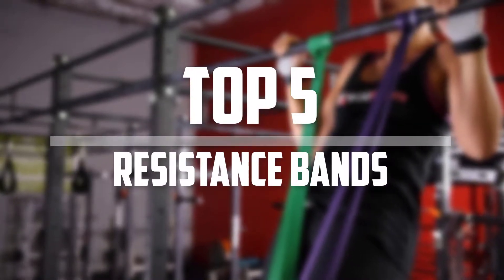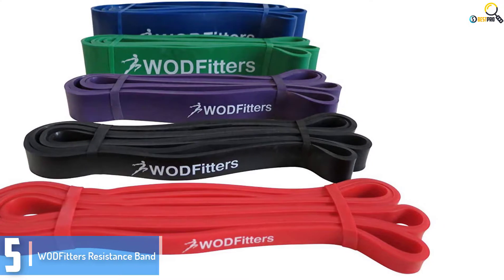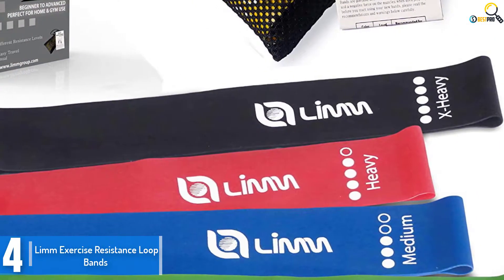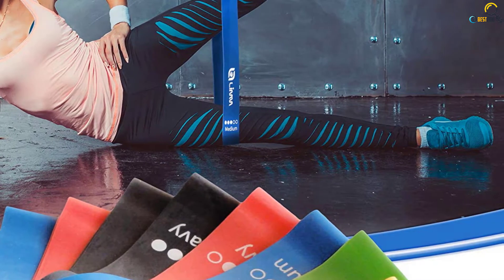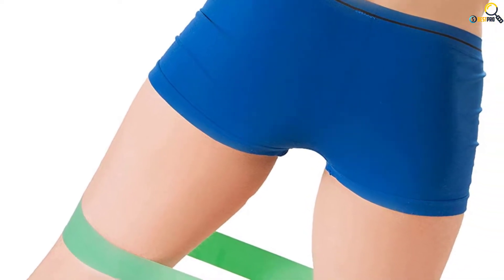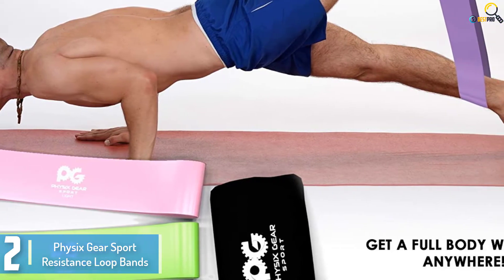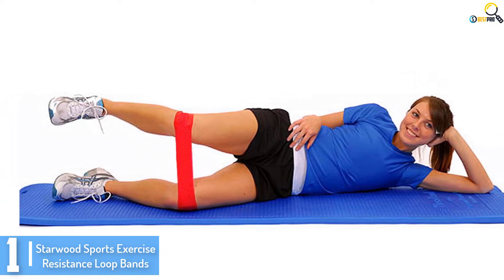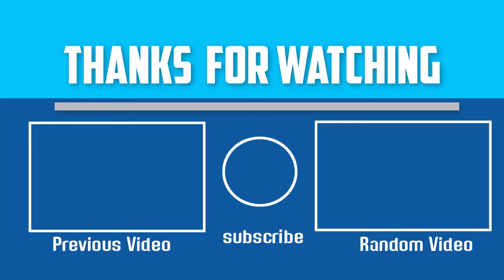Best Resistance Bands in 2020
▶️ 5. WODFitters Resistance Band

▶️ 4.   Limm Exercise Resistance Loop Bands

▶️ 3. Phantom Fit Resistance Loop Bands

▶️ 2. Physix Gear Sport Resistance Loop Bands

▶️ 1.  Starwood Sports Exercise Resistance Loop Bands

➥ Prime Discounted Monthly Offering
➥ Try Twitch Prime
➥ Amazon Music Unlimited
➥ Try Amazon Home Services
➥ Kindle Unlimited Membership Plans
➥ Create an Amazon Wedding Registry